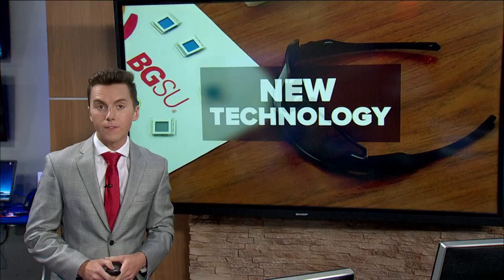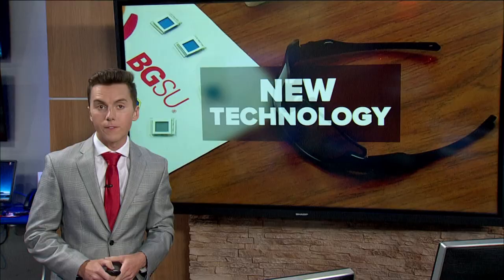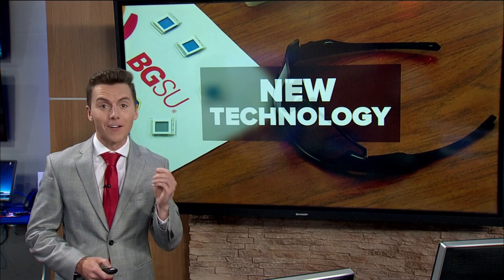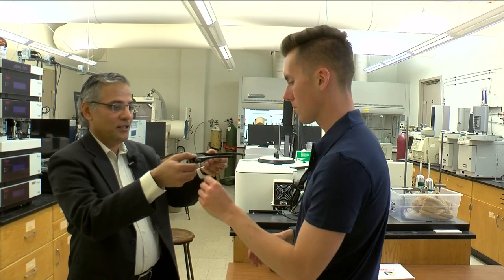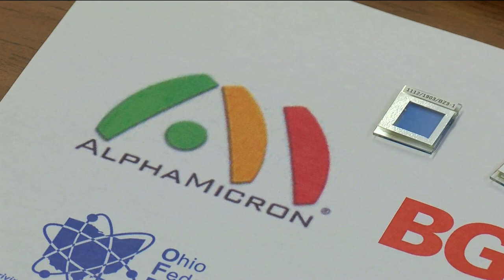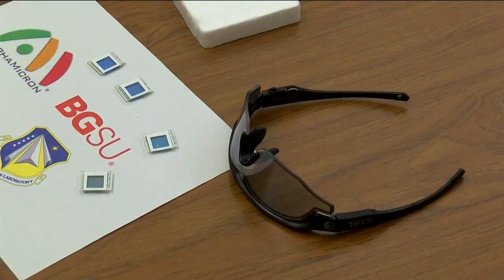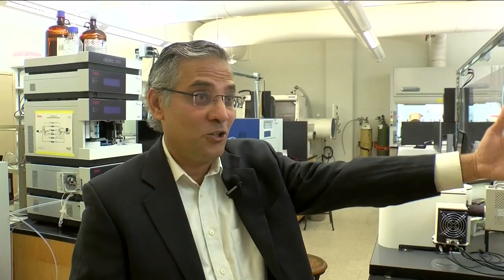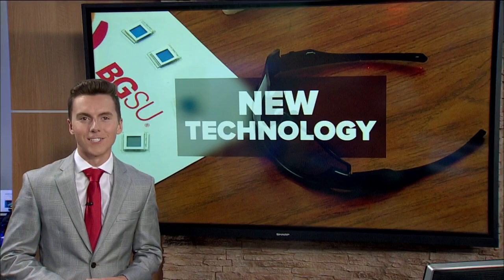BGSU team advances transition eyewear tech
The team of photochemists developed a compound that allows dimmable glasses to withstand light beams. The technology has military and commercial applications.